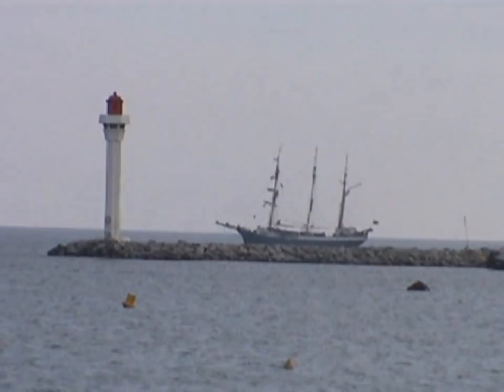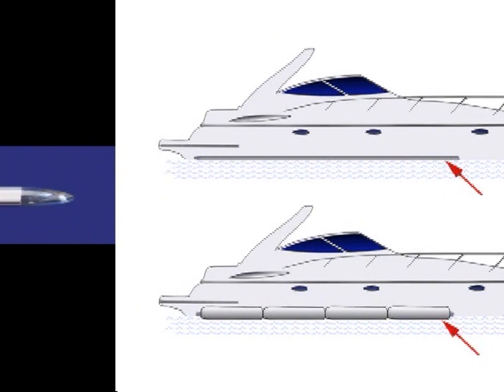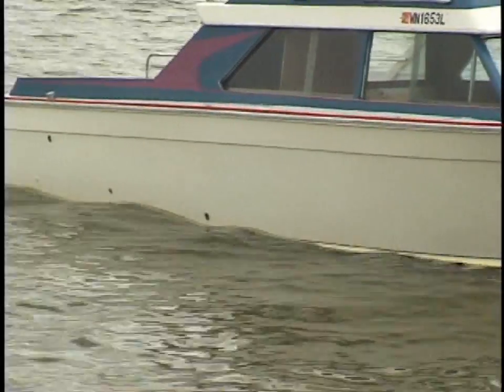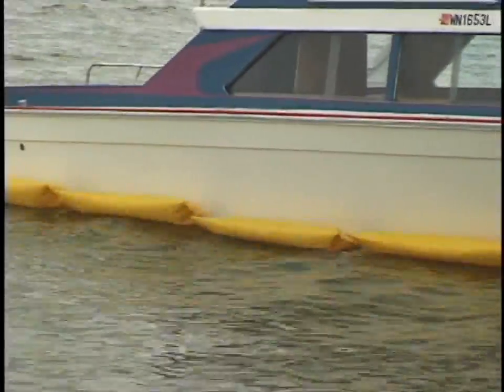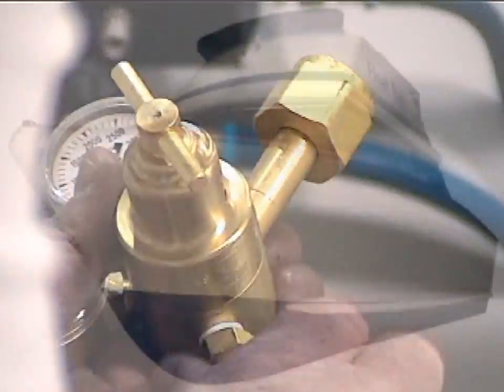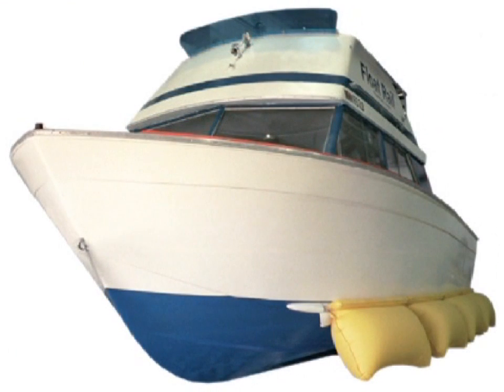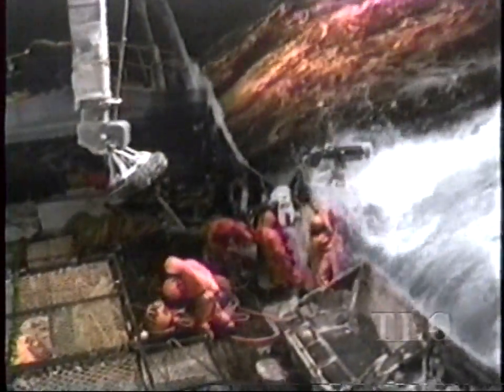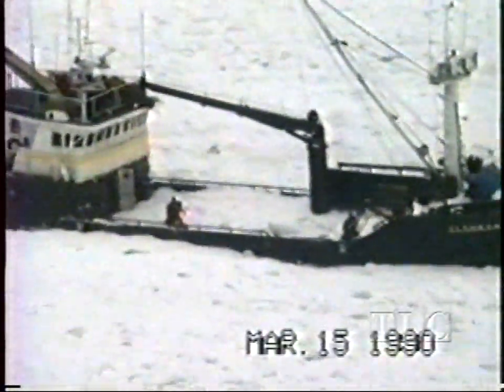FloatRail by Floatech Marine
FloatRail marketing video Nov 2015